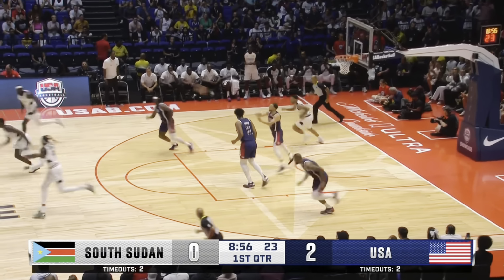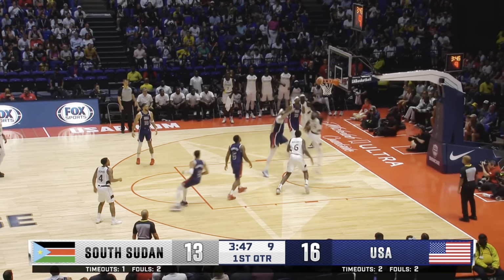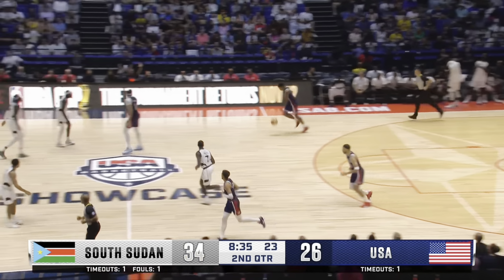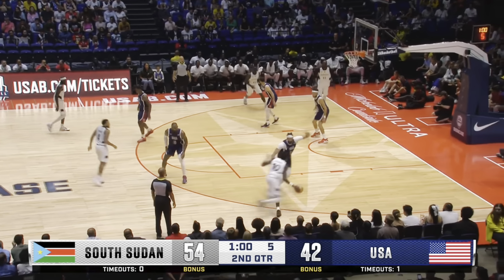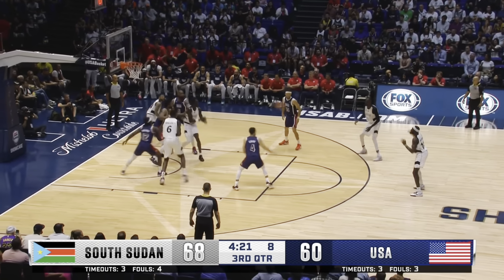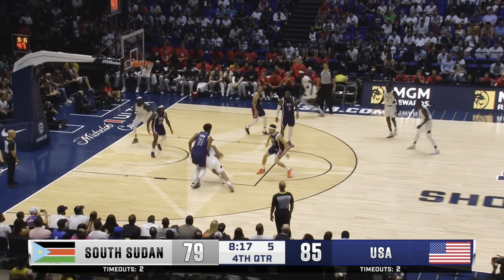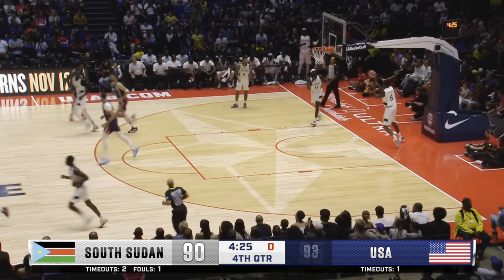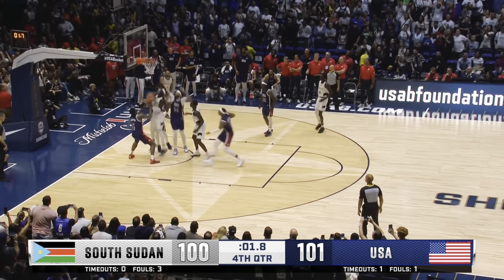Team USA vs South Sudan Pre-Olympic Tune Up Game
Team USA vs South Sudan🔥
Paris Olympics Mens Basketball Group C Tune Up Game🔥
USA vs South Sudan Game Today July 31, 2024
2024 Paris Olympics
2024 Olympic Games
Paris 2024 Olympics